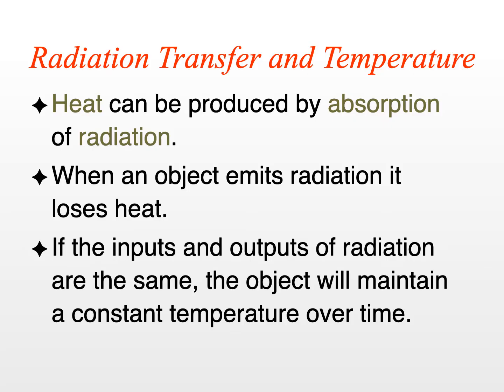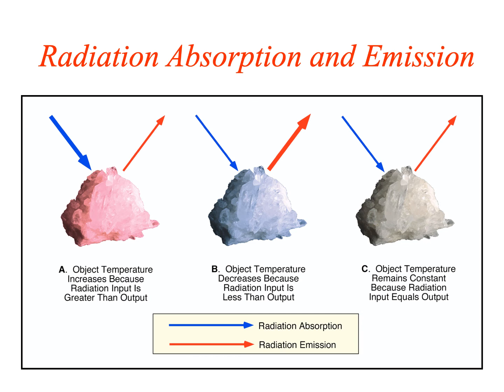Chapter6 GEOG108 2020 6 1